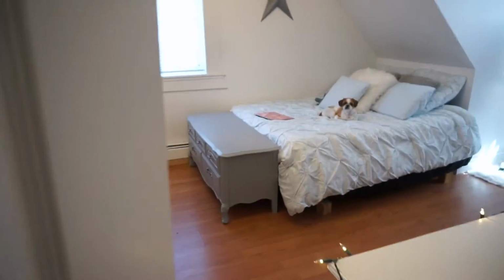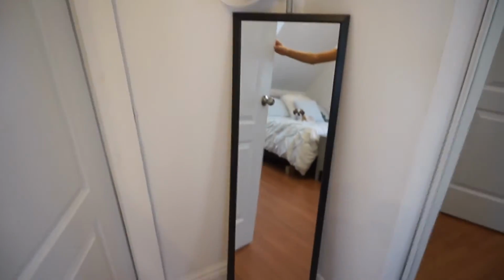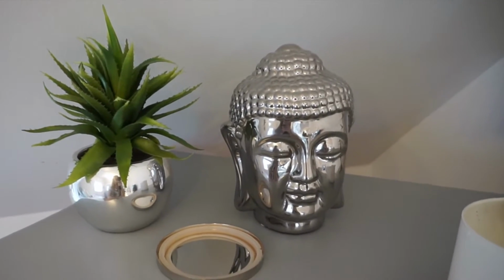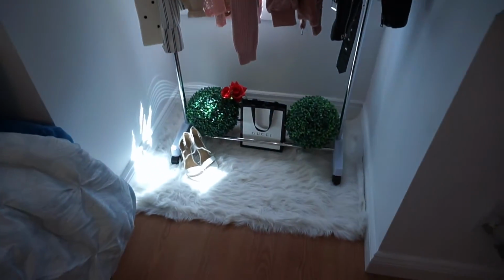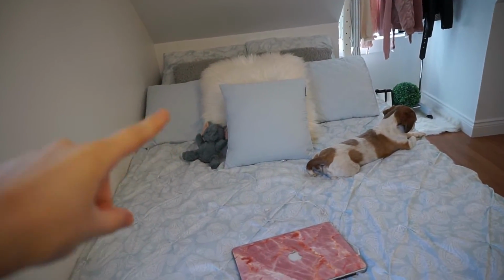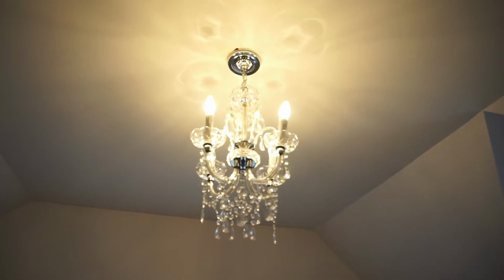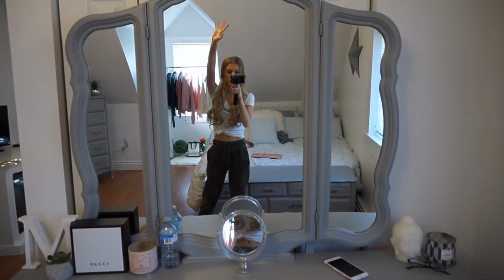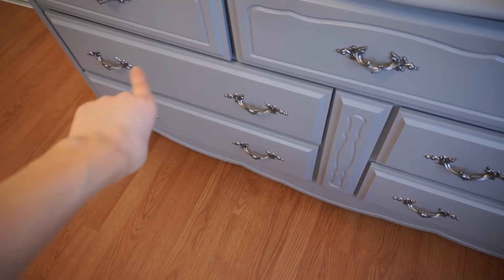ROOM TOUR 2018 | aesthetically pleasing